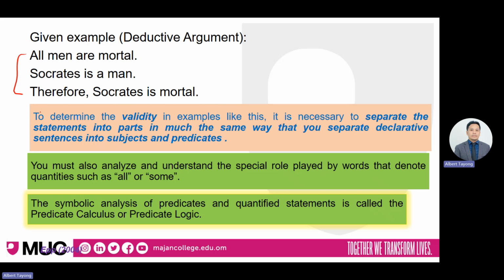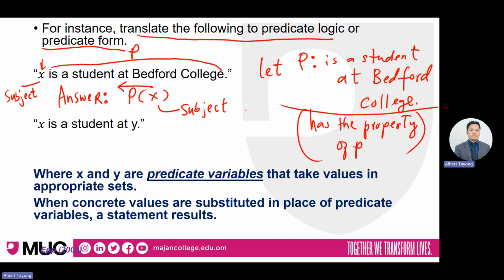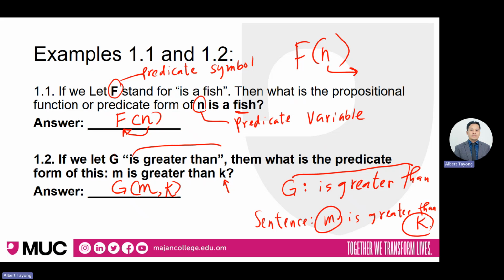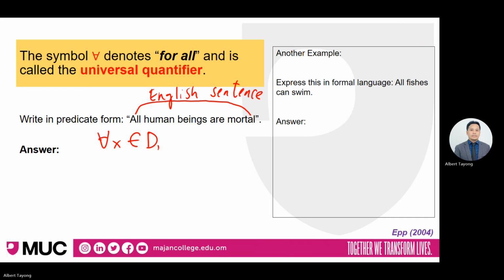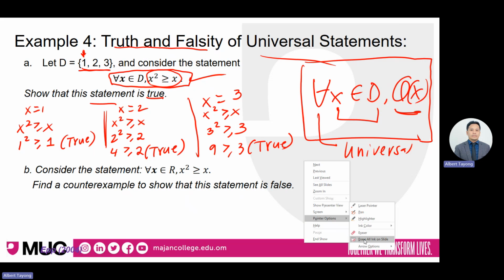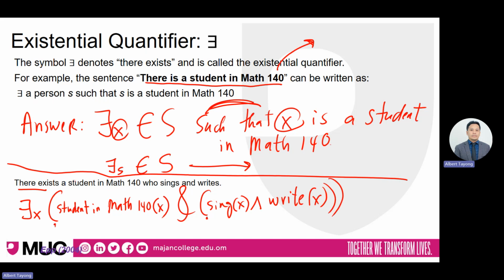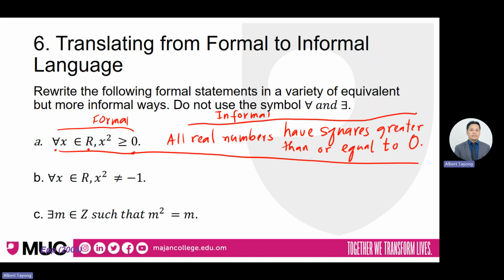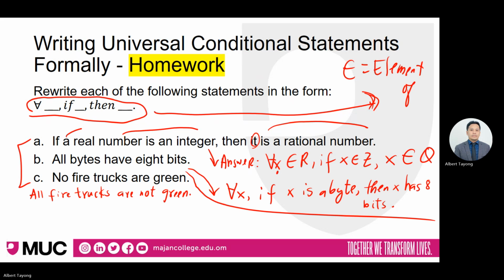R7- The logic of Quantified statements (predicate logic)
All about predicate logic - quantified statements, quantifiers, changing from formal or predicate forms to informal forms